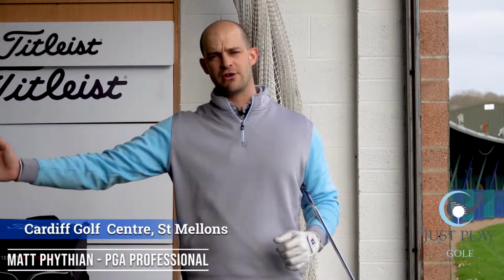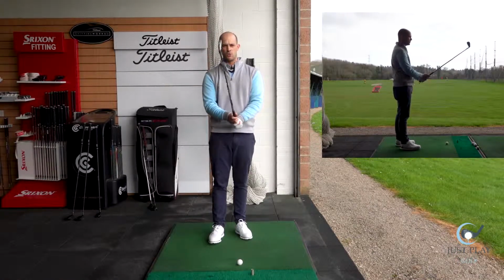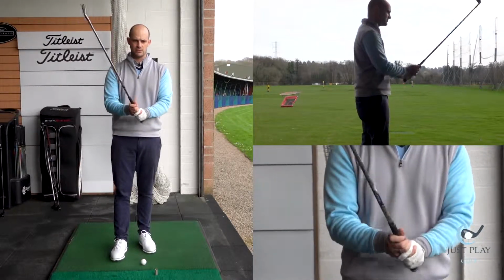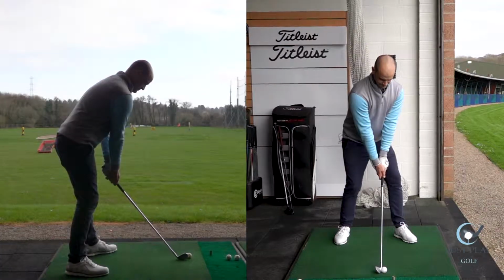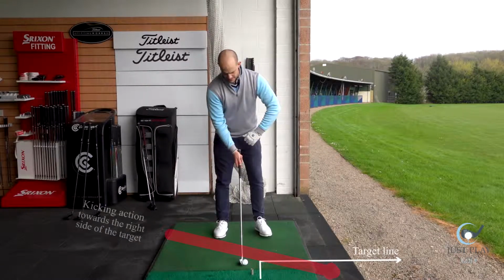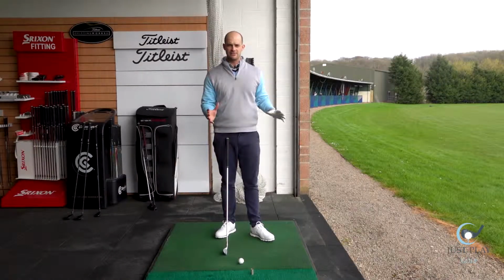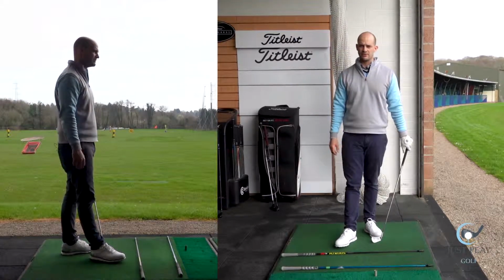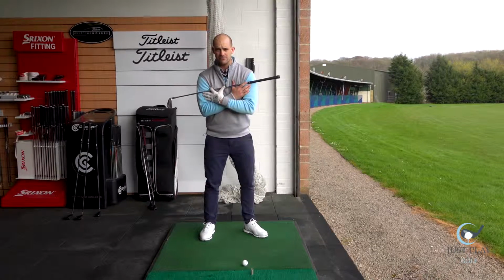Matthew Phythian Just Play golf - simple keys to cure your slice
Matt Phythian PGA Pro shows you why you slice the ball and shows you some simple keys and drills to help you cure your slice forever! Video filmed at Cardiff Golf Centre (St Mellons), March 2019.